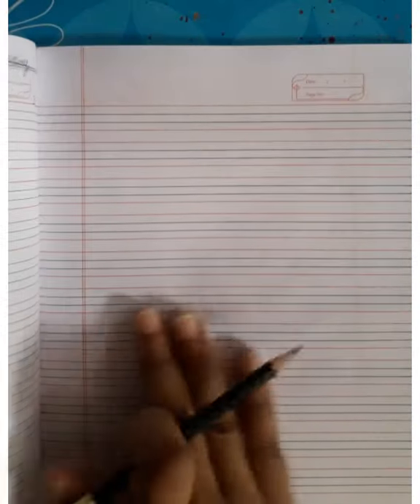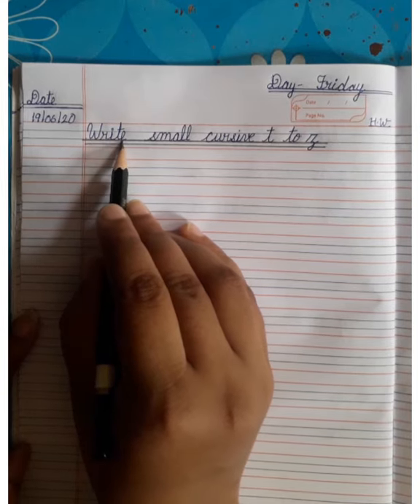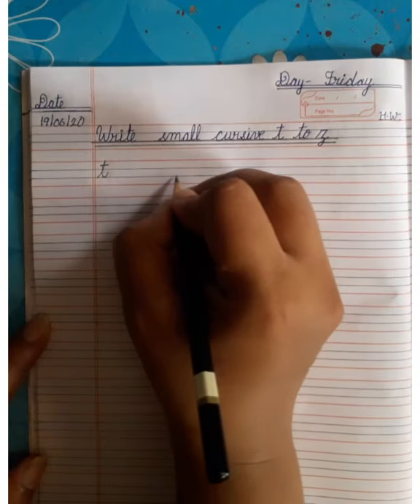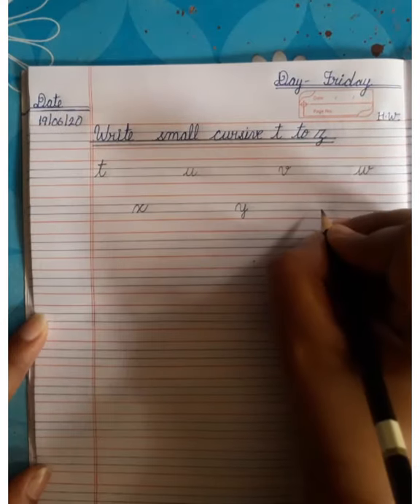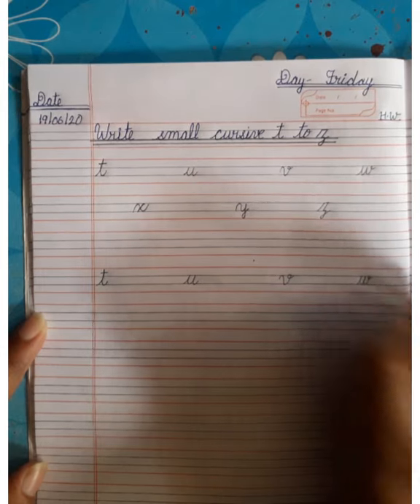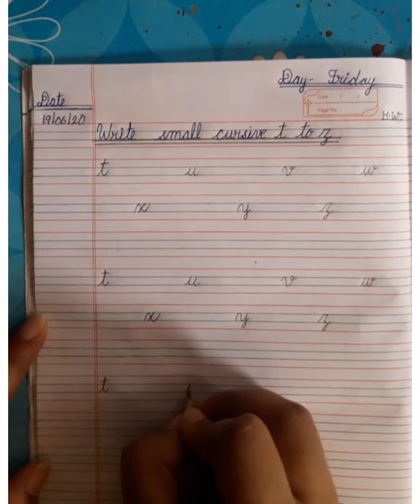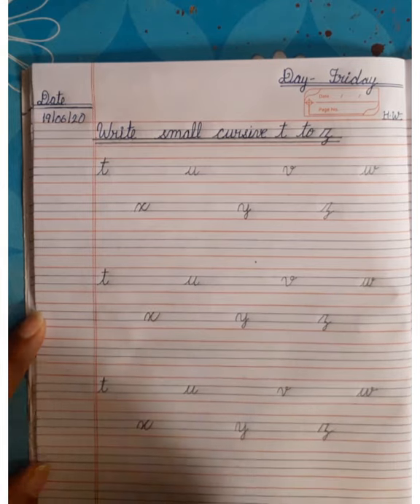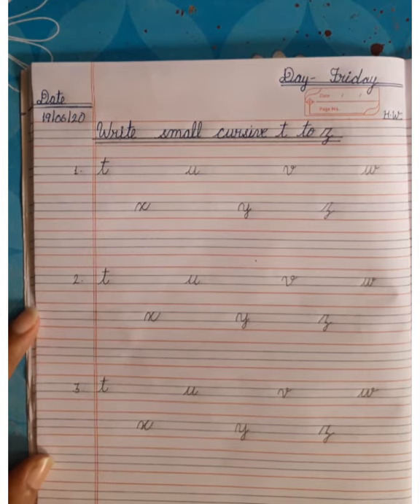Fill in the blanks related to small cursive n to s and how to write small cursive t to z